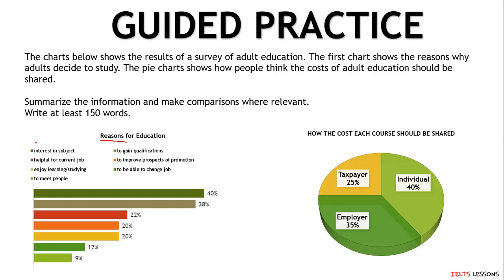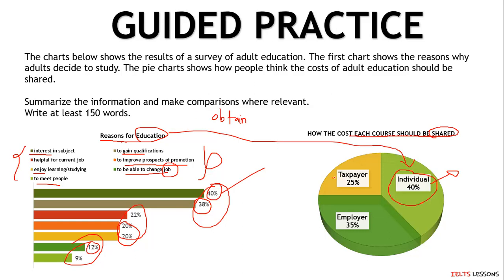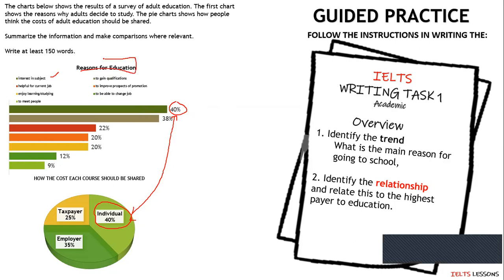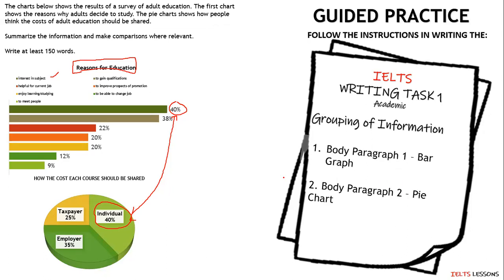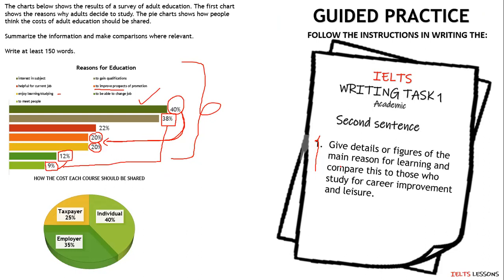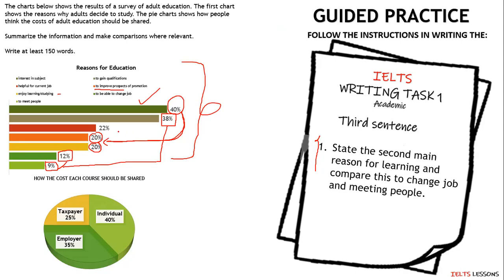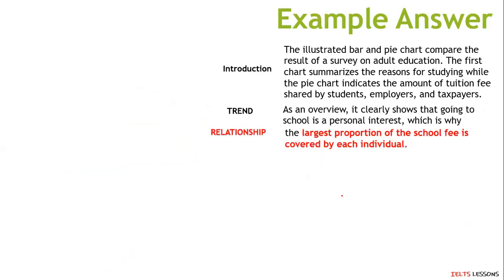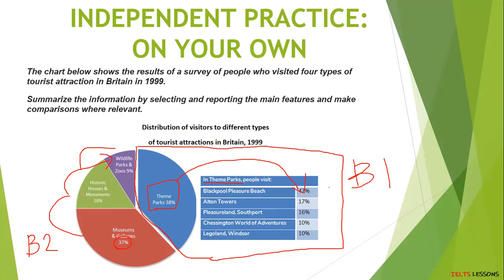IELTS Lessons_Advanced_Lesson 25 _Writing Task 1_Combination _Guided Practice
Have you ever struggled writing the body paragraph in Writing Task 1? Was it hard for you to begin and much harder to continue and finish?

In this lesson, I will guide you step-by-step on how to effectively develop your body paragraph; from what you need to write in the first sentence up to the last sentence.